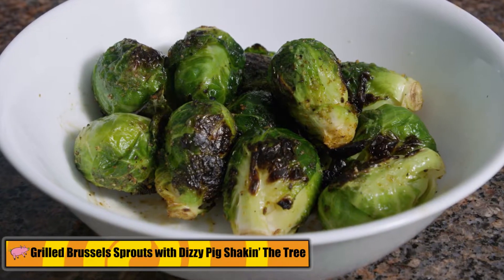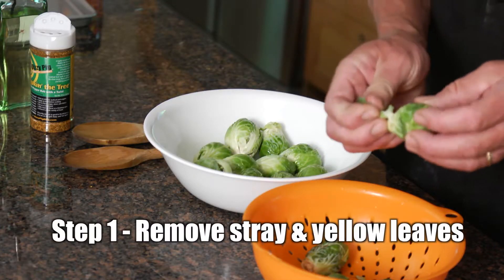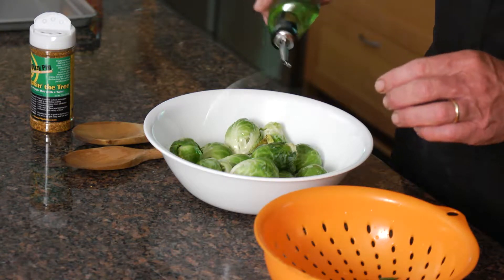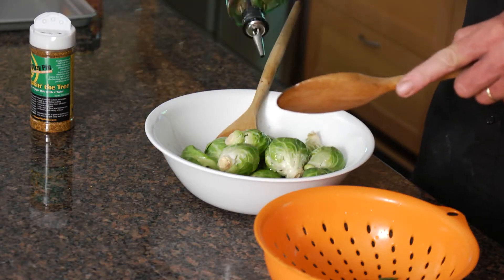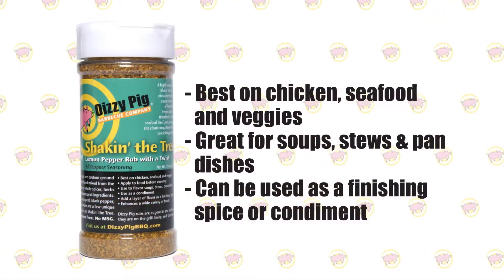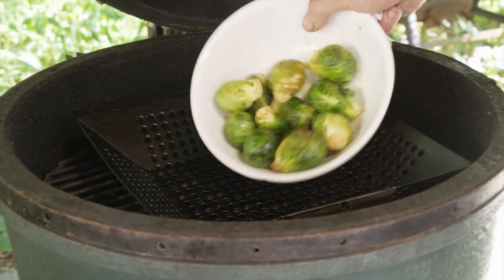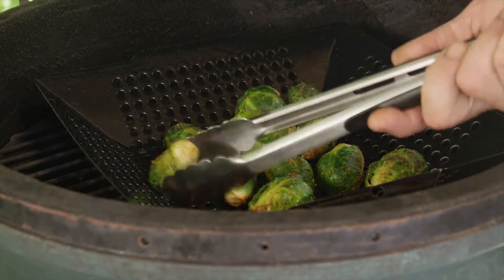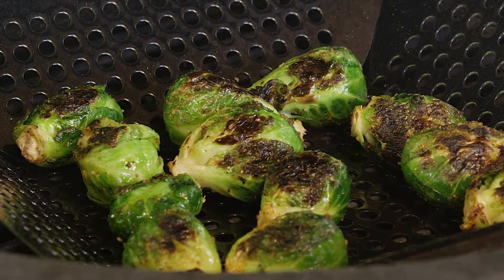Grilled Brussel Sprouts | For the Love of Flavor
Watch and learn how to make the best grilled brussel sprouts on the Big Green Egg. Chris Capell, the founder of Dizzy Pig, cooks up some delicious brussel sprouts with our Shakin' the Tree seasoning.